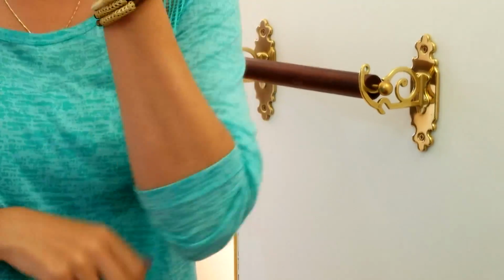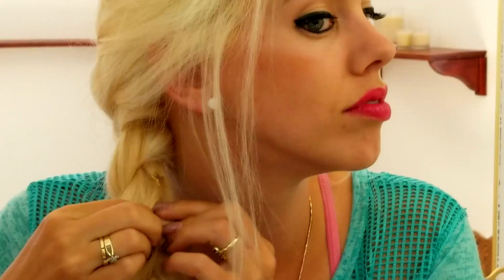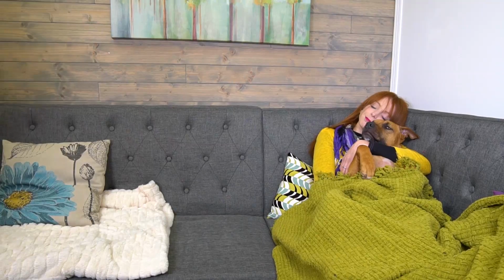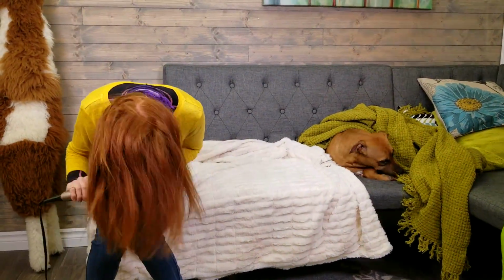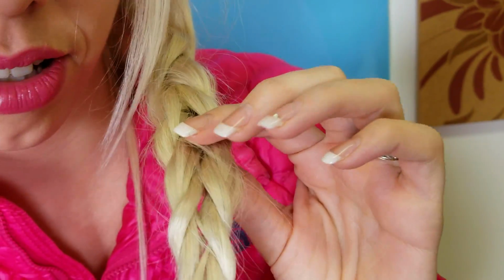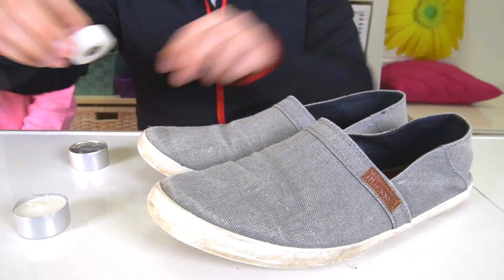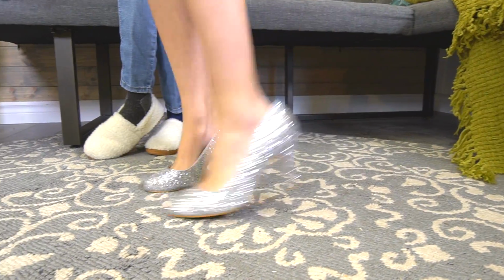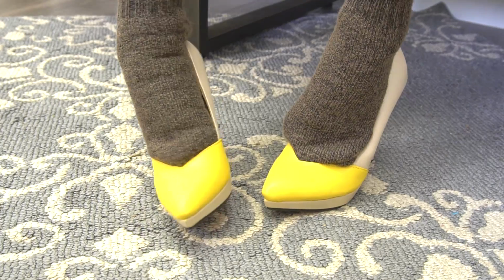Fun & Easy Hairstyles, Hair Hacks & Beauty Tips!!!